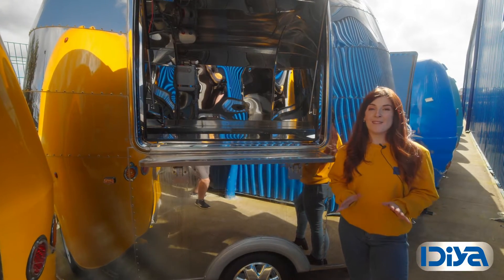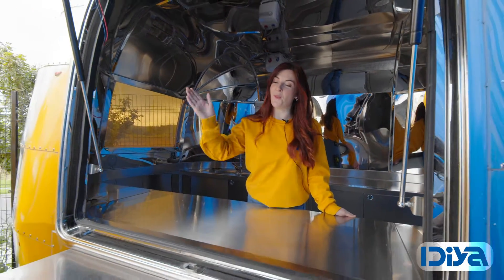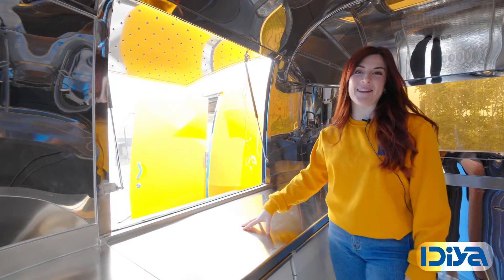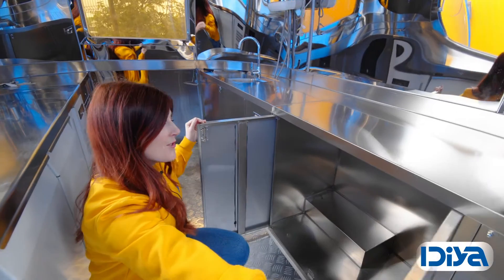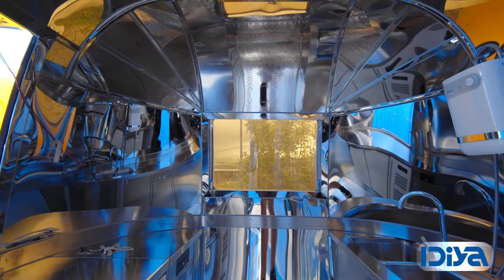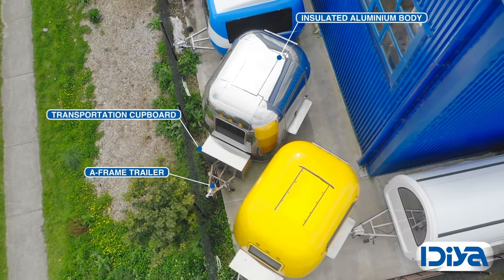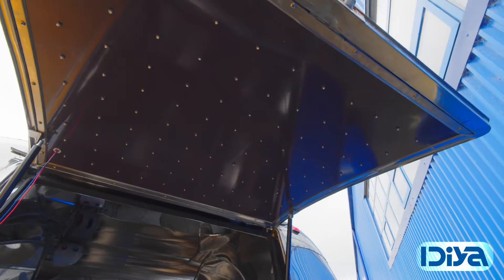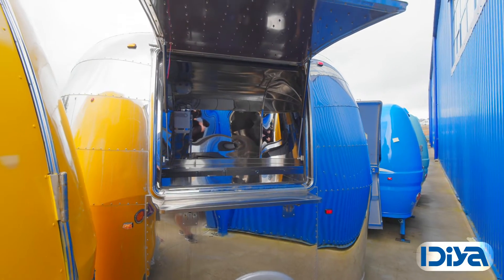BERMINGHAM FOOD TRAILER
“FOOD TRAILER- BERMINGHAM (SILVER)
BERMINGHAM Food Trailer has Riveted morrow 304 stainless steel trailer body, insulation, interior steel wall with white painting.

-Front service window.
-Interior LED spotlights.
-Exterior folding shelf under front service window.
-NZ type handbrake coupling and tow bar.
-Single axle with spring damping and electromagnetic brake.
-Non-slip aluminum floor with a drain.
-NZ type taillights, and signs.
-Jack*4pcs.
Product Dimension: 3×2.2×2.6(m)
Kitchen:
-Double layer 304 stainless steel benches, enclosed cabinets with doors.
-Wash sink*2, 12V water pump, clean water tank, and wastewater tank.
-LED starlight: On front service windows, warm lights
-Transportation cupboard: 1200*600mm, for gas tank or storage
-SS interior wall: 304 stainless steel mirror
-Oil-water separator
-Built-in dustbin
-Cash drawer
-Under counter refrigerator:
1360*600*850mm, 304 stainless steel, ventilated, 113kg, 400L, 360w
-Water heater: 240*230*370mm, 5L